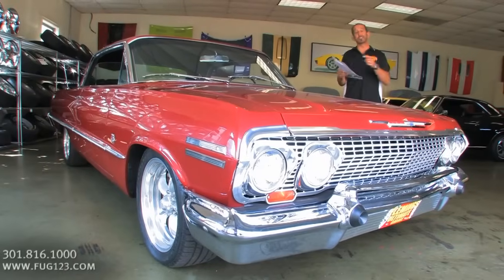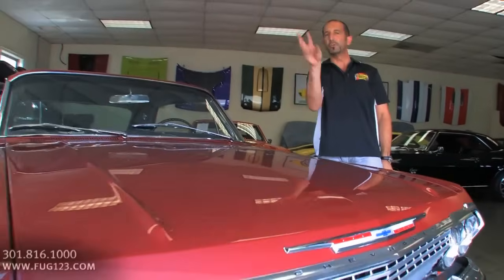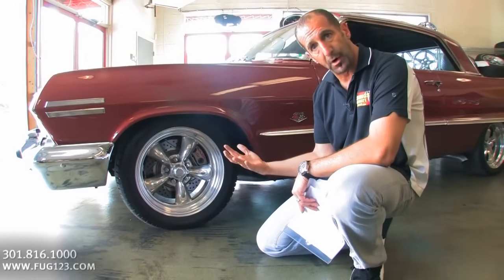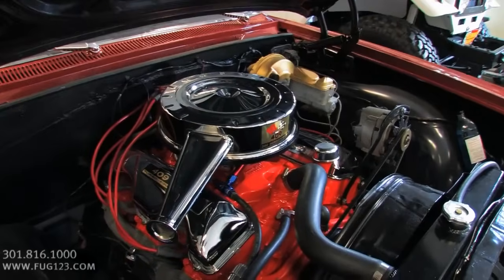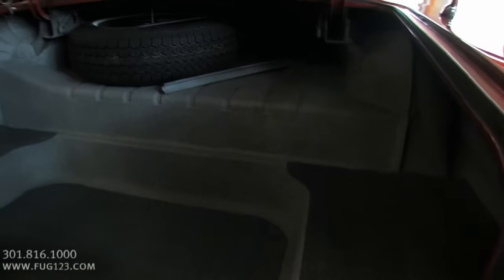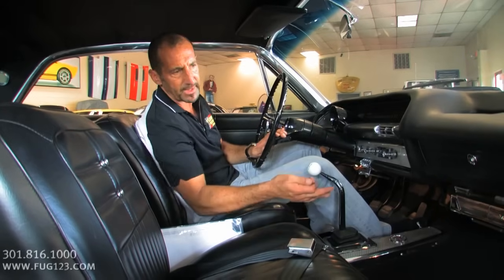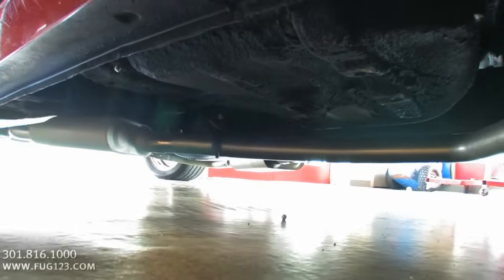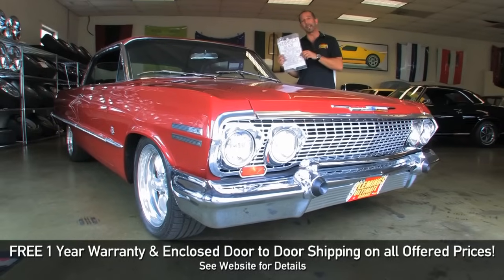450hp 1963 Chevrolet Impala SS409 for sale with test drive, driving sounds, and walk through video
Flemings Ultimate Garage MD

Beautiful no expense restoration, freshly built 409/450hp matching #'s, Muncie 4-speed transmission, factory HD diff with Auburn posi unit, mirror finish correct coded Palomar red metallic paint, new black bucket seat interior w/ factory console, factory tach + gauges, polished 17" torque thrusts w/ hi speed radials, upgraded Baer 4-wheel power disc brakes with cross drilled rotors, Hotchkiss upgraded suspension (handles beautifully), Bilstein shocks, stainless factory exit dual exhaust, power steering, aluminum radiator (runs cool all day long), original AC car (system in the box), looks pure factory stock but it is the fastest, best handling SS-409 we've ever had!